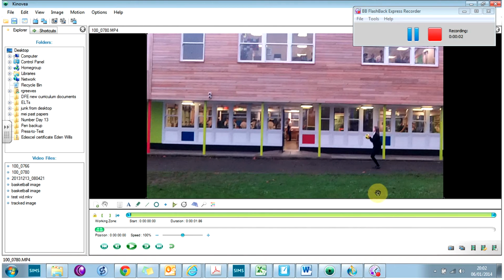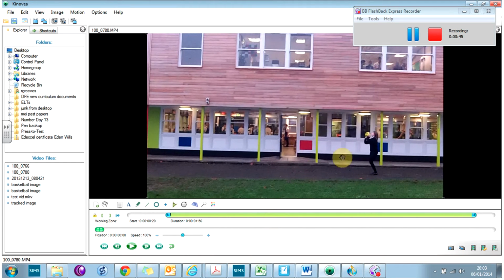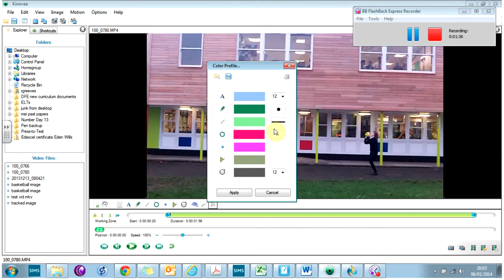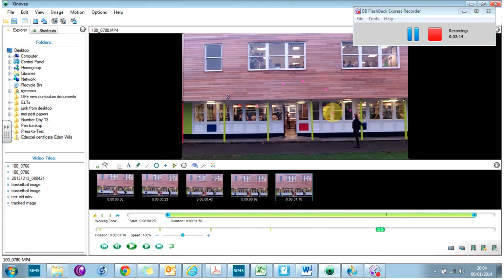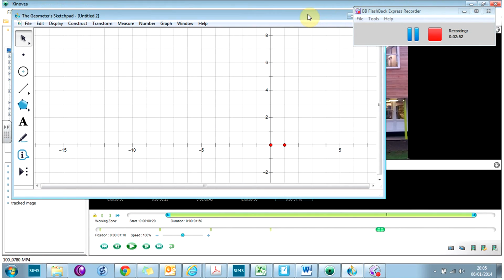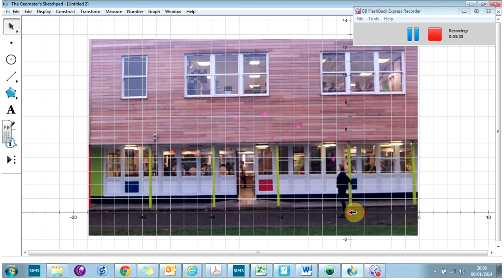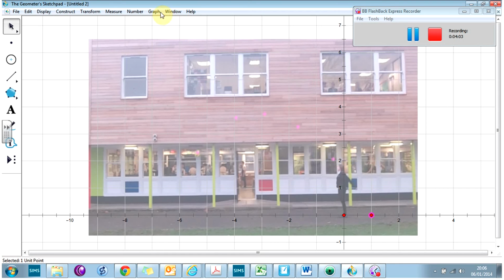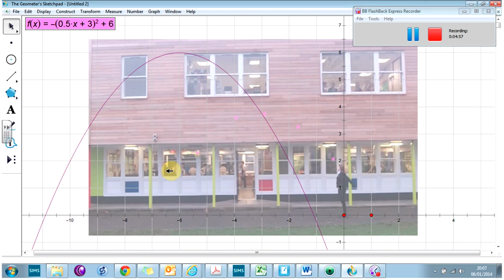Using kinovea to track a projectile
Video analysis